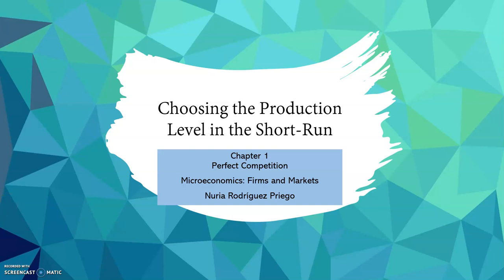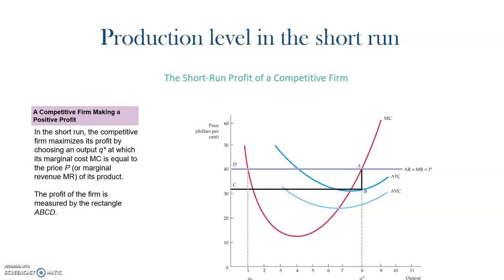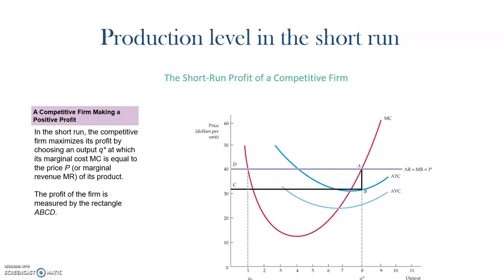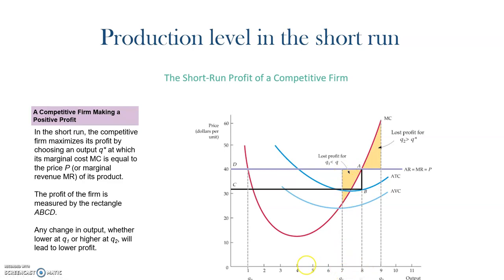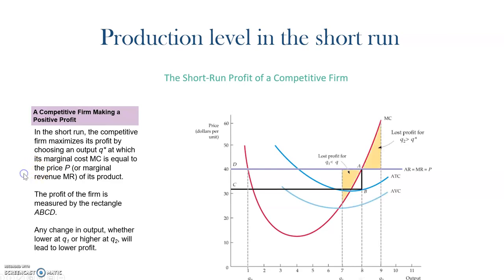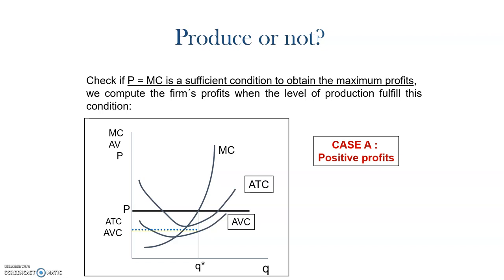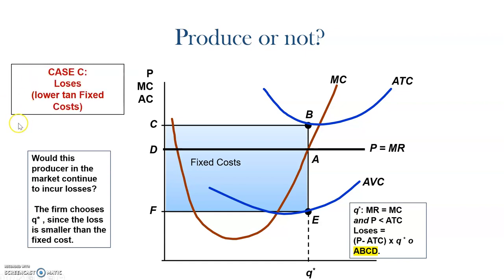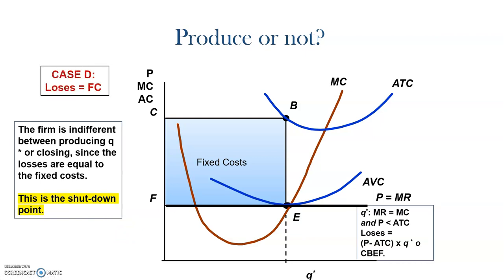Chapter 1.3 - Choosing Production Level in Short Run